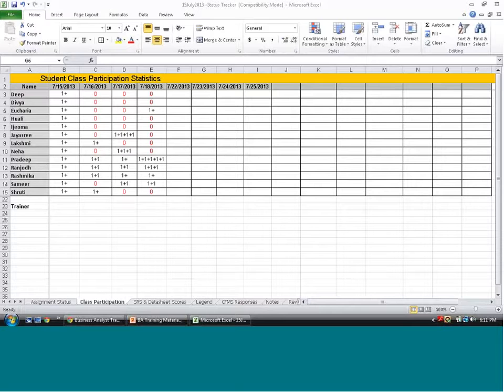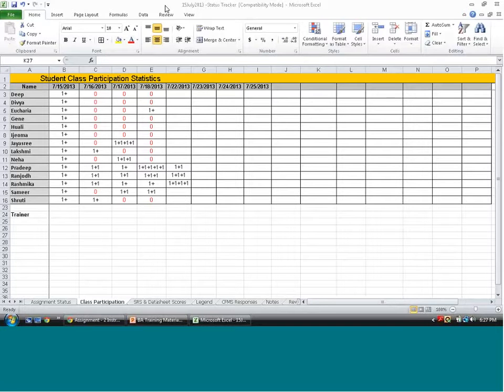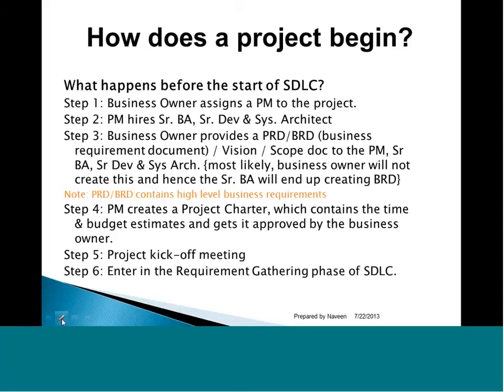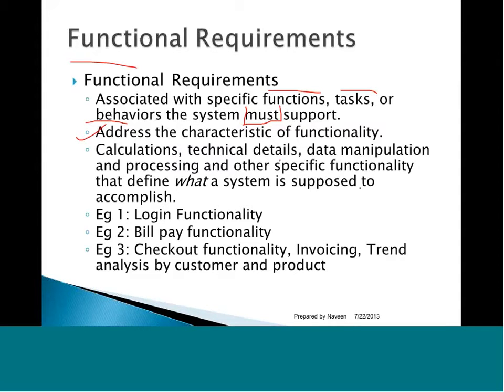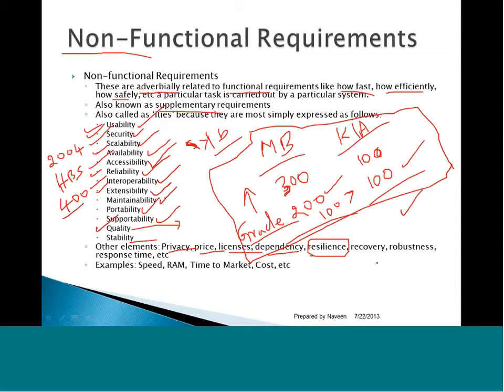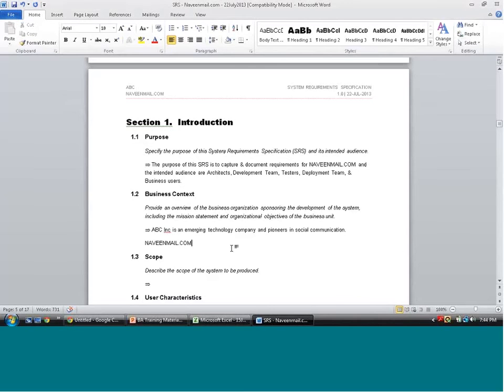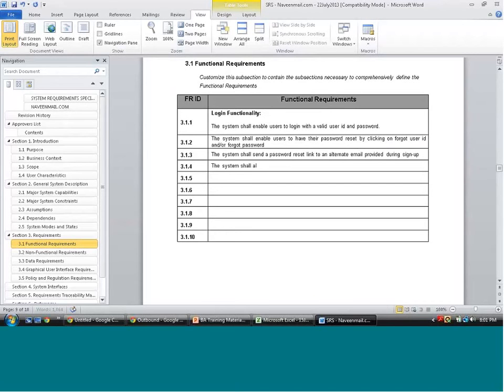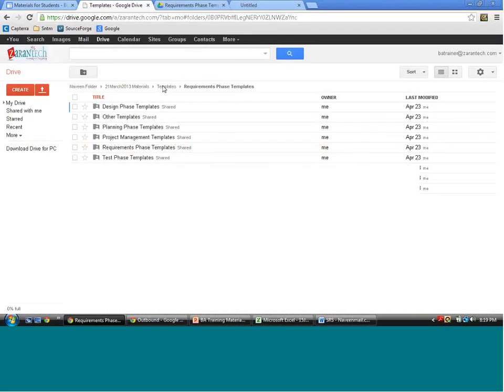Busniess Analyst 05